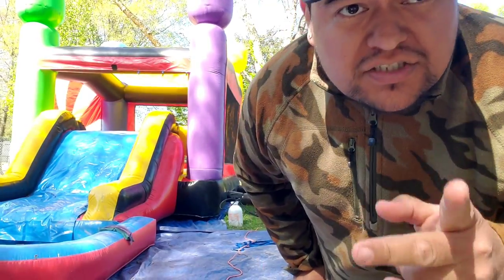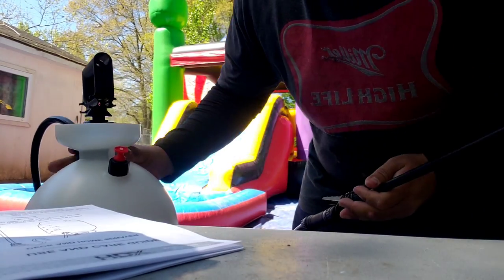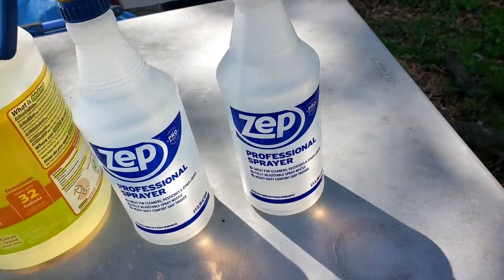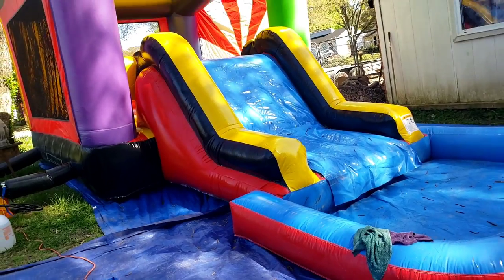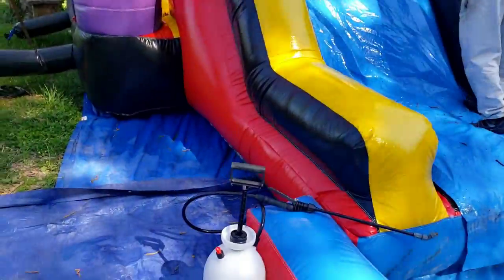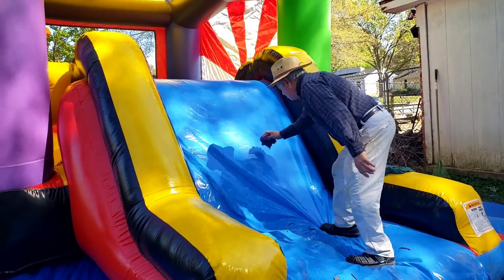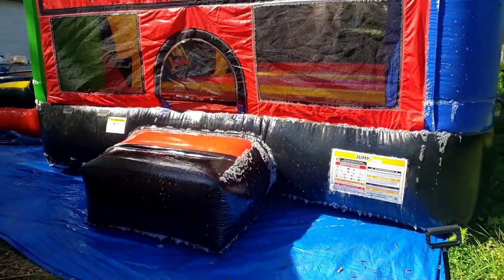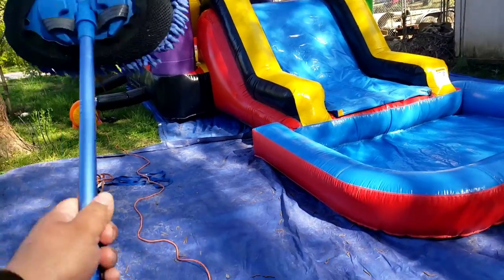Cleaning the Bounce House Combo Using A Pump Sprayer / Bounce House Business